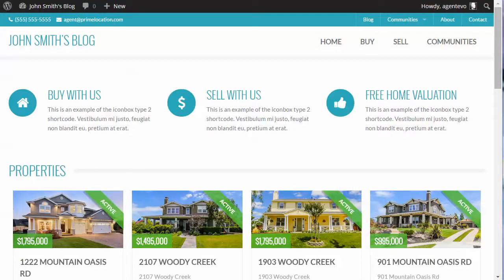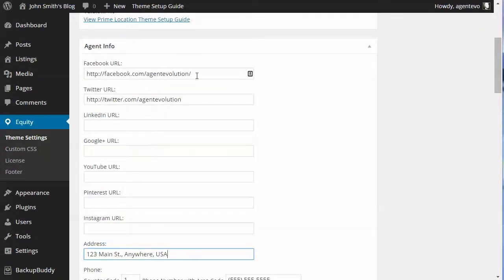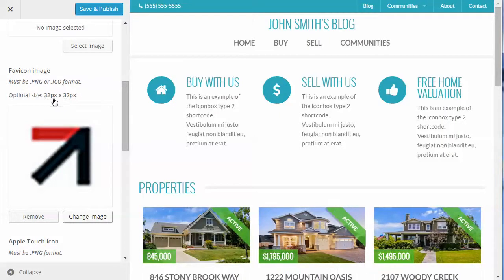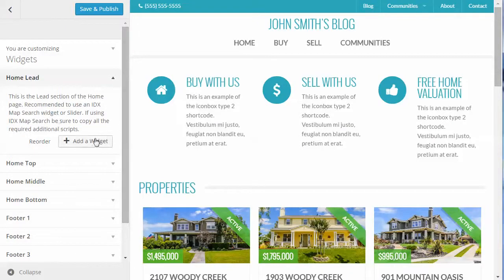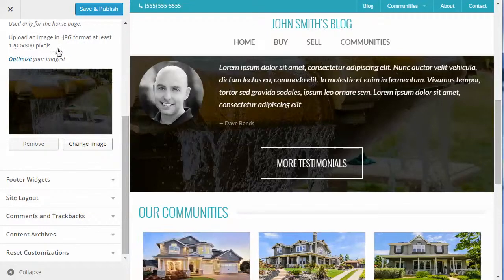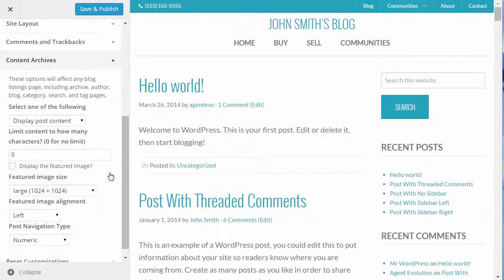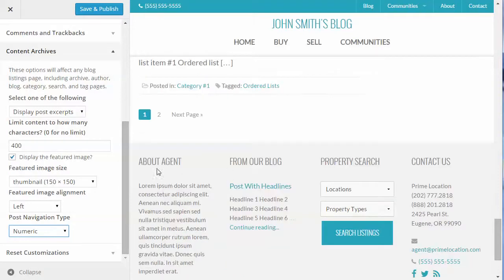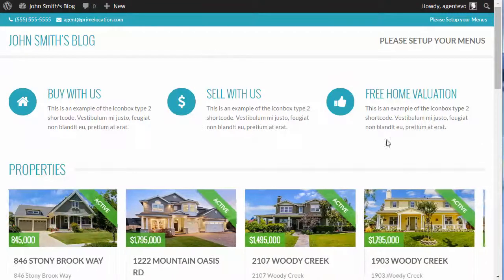Prime Location - Customization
How to use the customization options in Prime Location for Equity